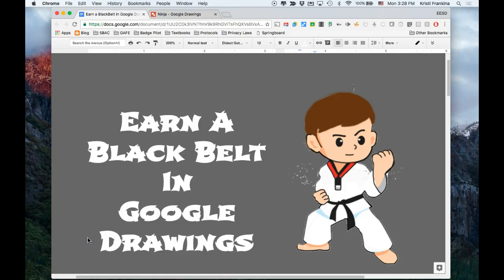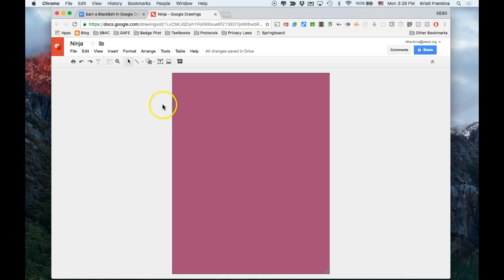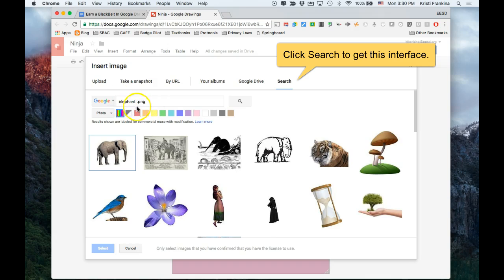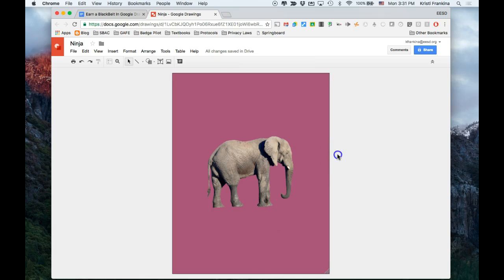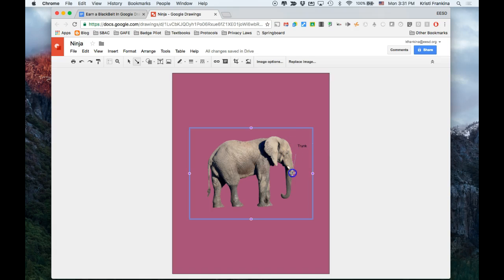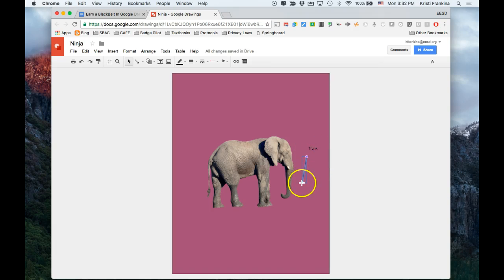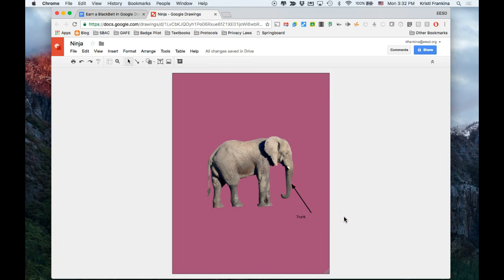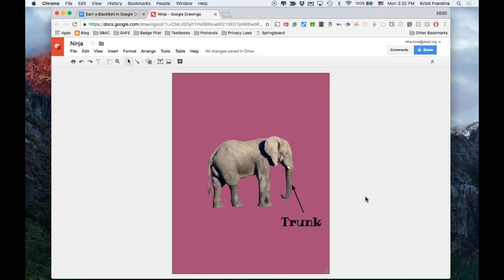Google Drawings-Yellow Belt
Learn how to search for a .png file, and use text boxes and lines to create labels.